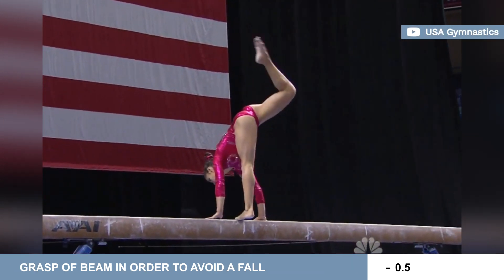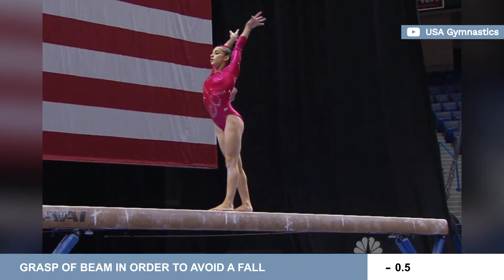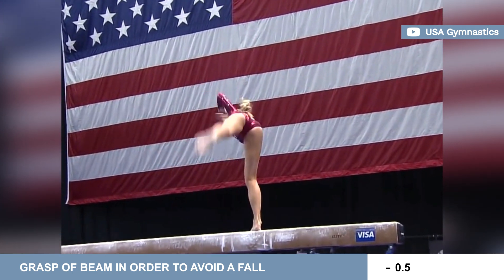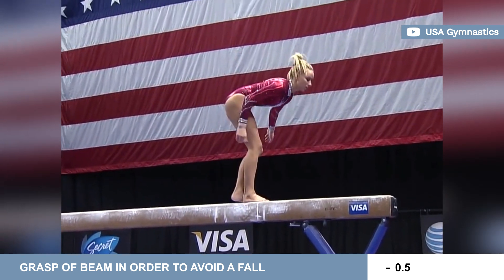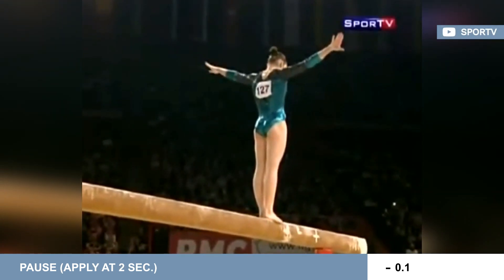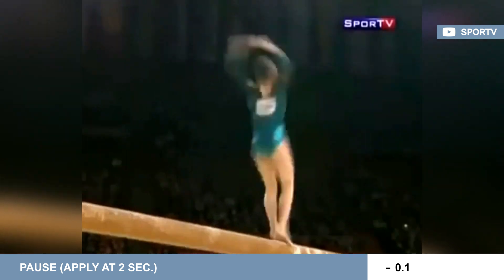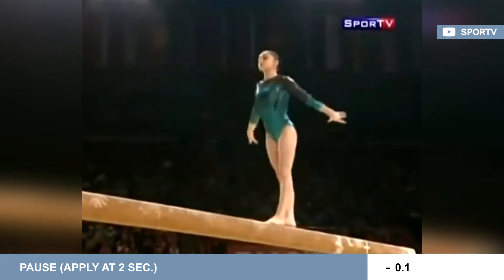10 Beam Deductions You Should Know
10 Balance Beam Deductions You Should Know.

D-Score
Fails
Falls
Sticks
Spotters
Sporteverywhere
Gymnastics
Simone Biles
2020
Tokyo 2021